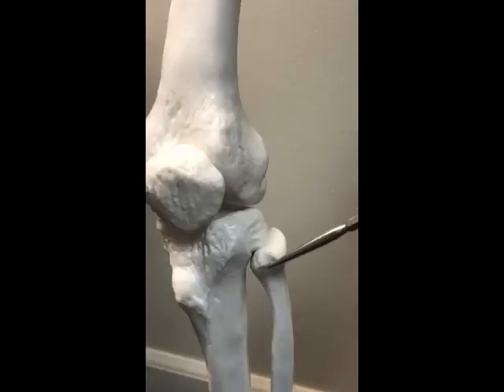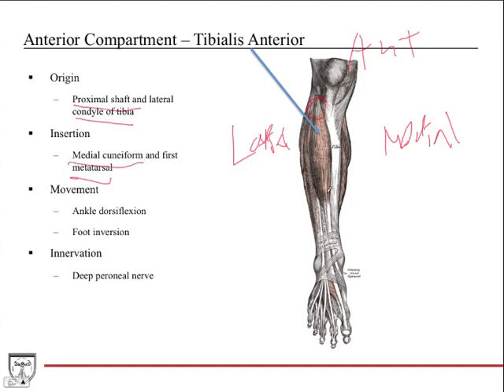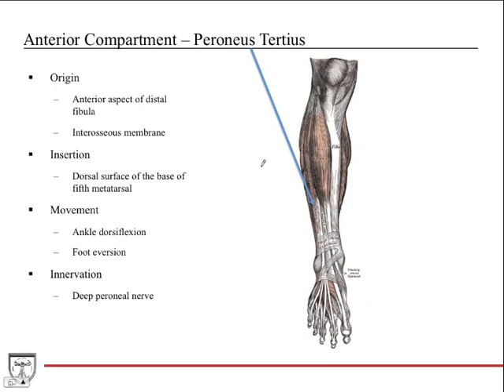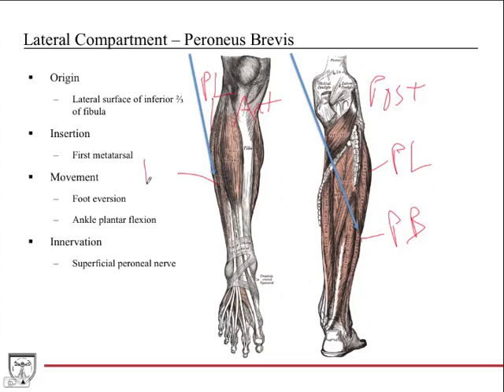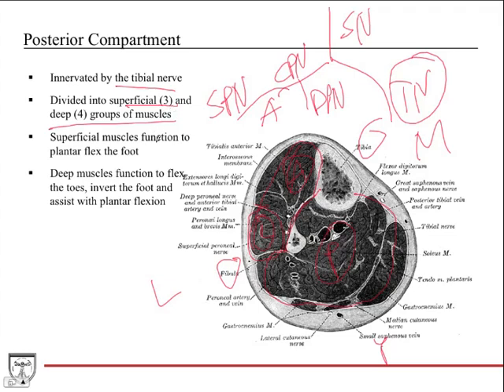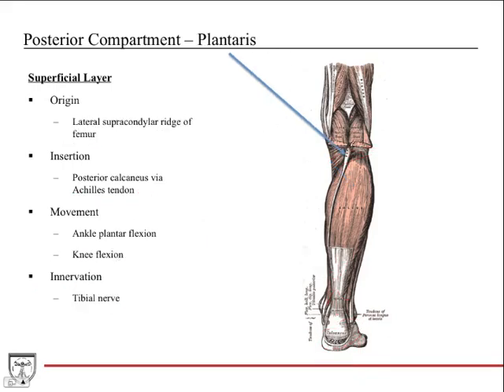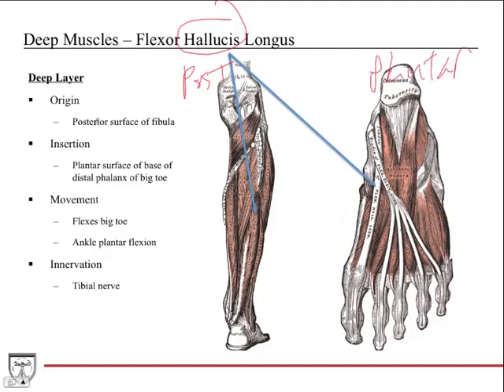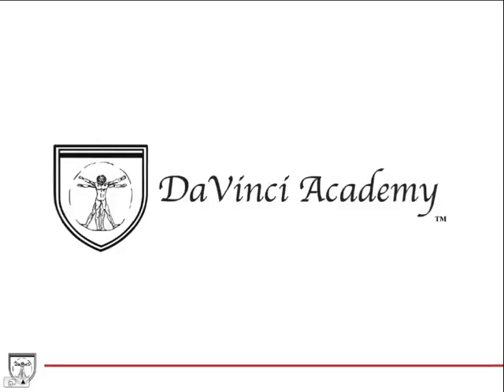Leg Anatomy: Osteology & Muscles [Lower Limb Anatomy 9 of 13]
Covers the anatomy of the bones and muscles of the leg (calf). Topics: tibia, fibula, anterior, medial, and posterior muscle compartments of the leg. This video is a part of our Anatomy Video Course

* 450+ color anatomical drawings, images and radiographs
* 100's of clinical pearls and applications that are highly tested on the USMLE